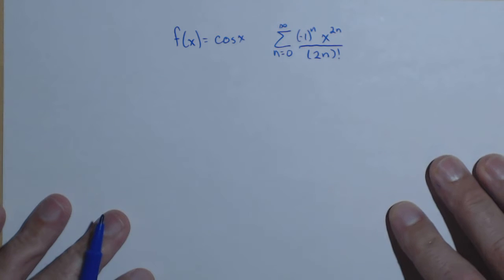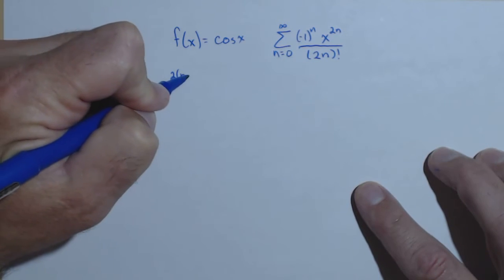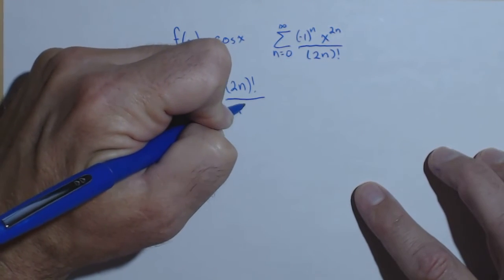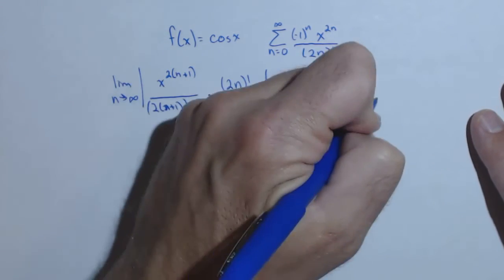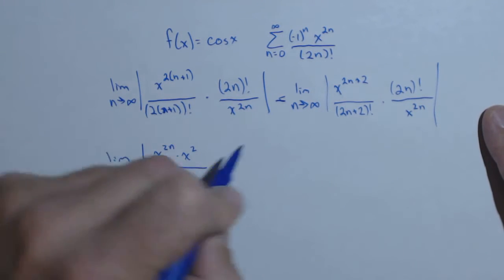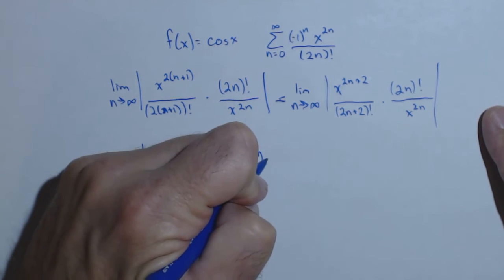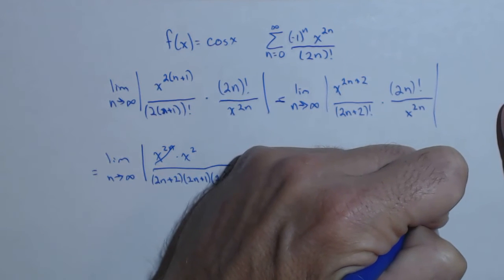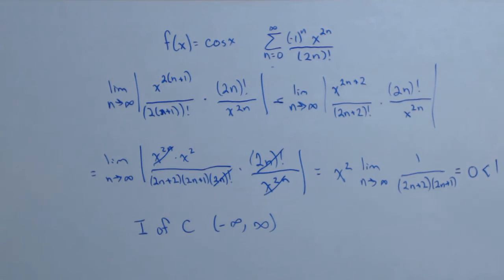Activity 8.5.5, part b: Finding the Interval of Convergence with the Ratio Test for cosine